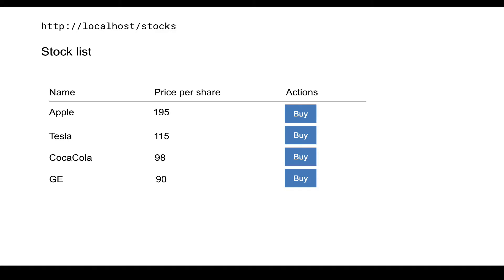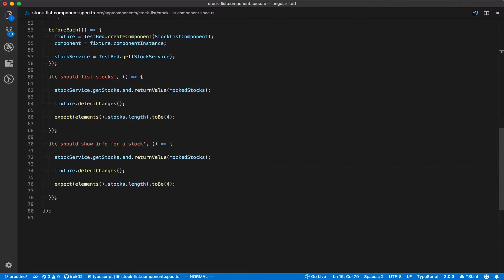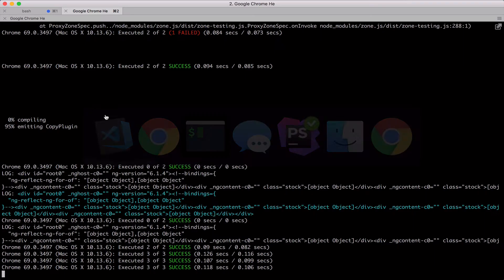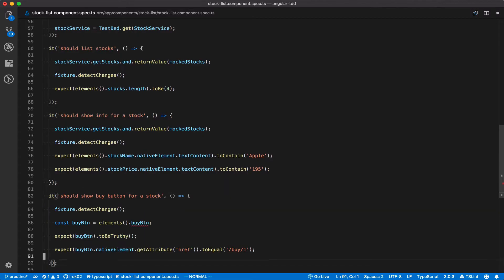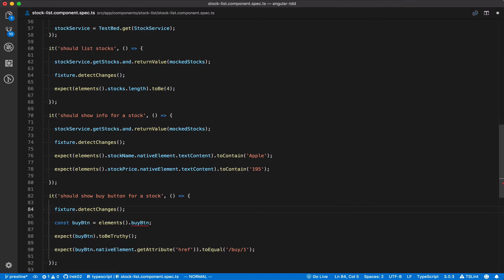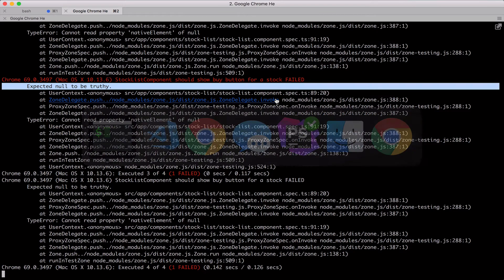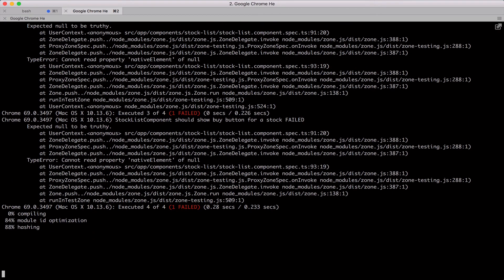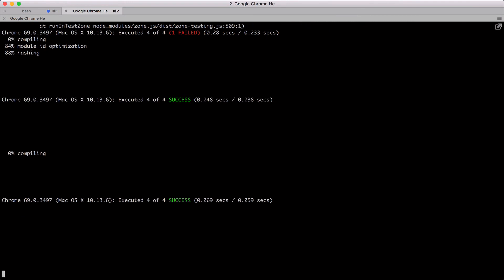Angular TDD Course: finishing the stock list component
In this video, I finish building the stock list component using TDD: enhance the component to show a name, price and the buy button for each stock.